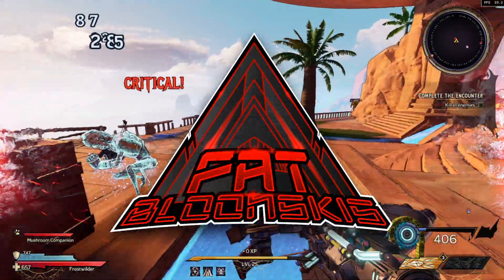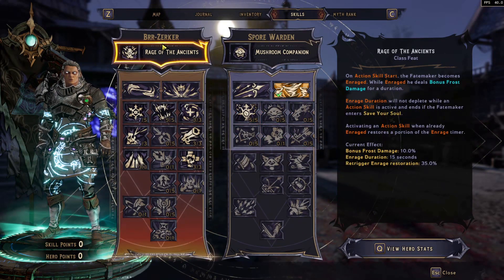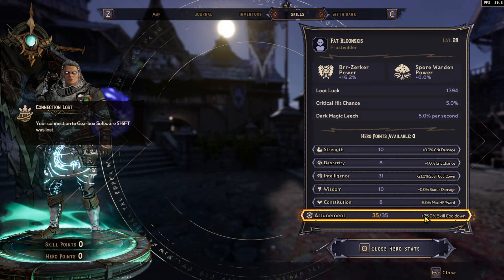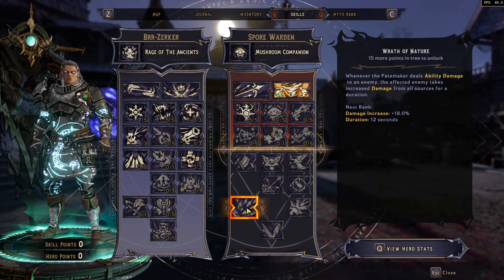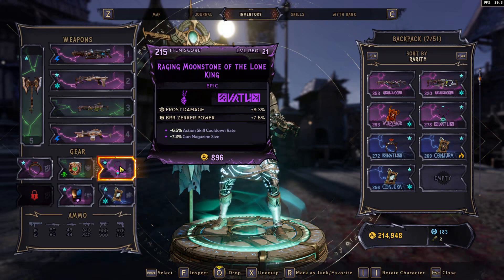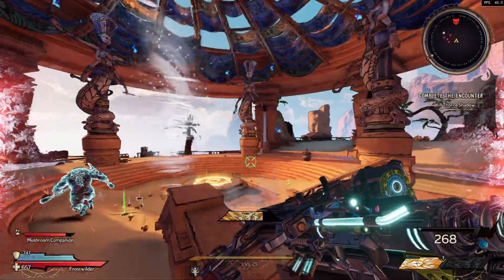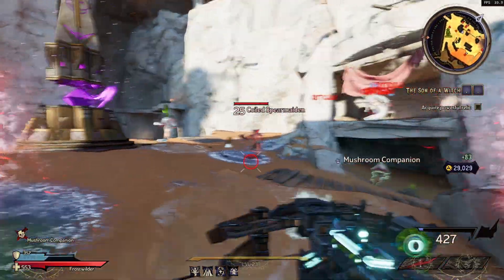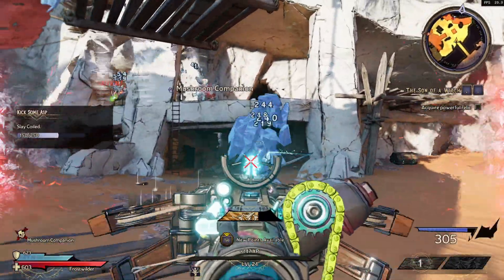Brr-Zerker + Spore Warden = BUSTED | BEST Brr Zerker Spore Warden Build | Brr Zerker Frost Build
Brr zerker + spore warden is STRONG! i'm loving this new ice mage build in wonderlands. This has to be the best frost build in wonderlands.